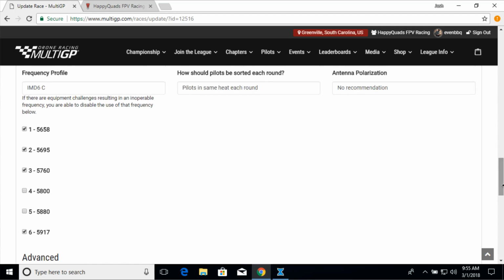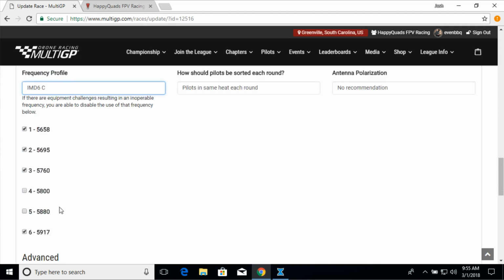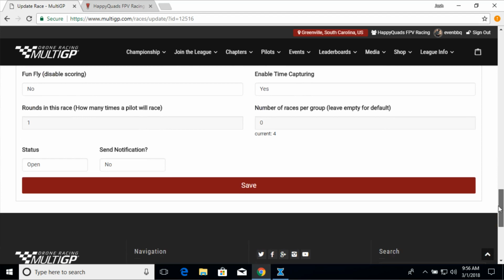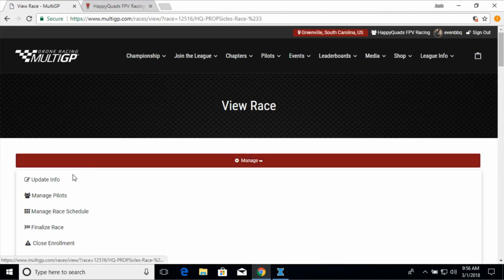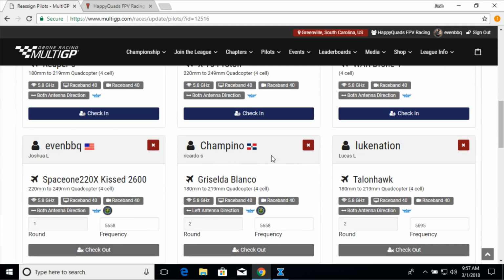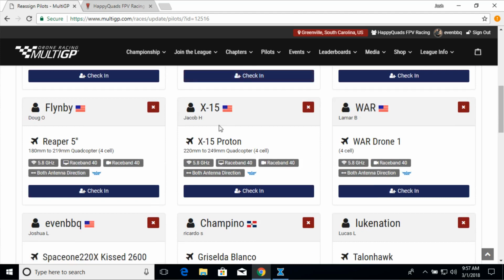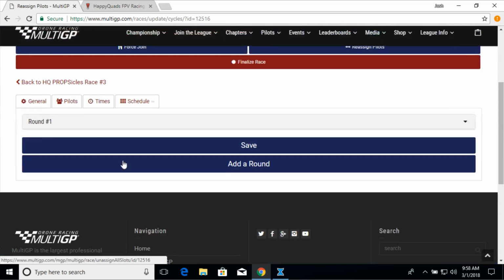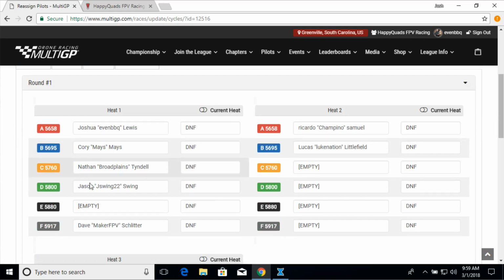LiveTime FPV & MultiGP Ultimate Setup Guide - Part 1: MultiGP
Part 1 covers setting up the race on the MultiGP website.